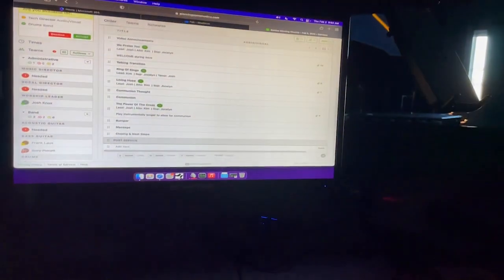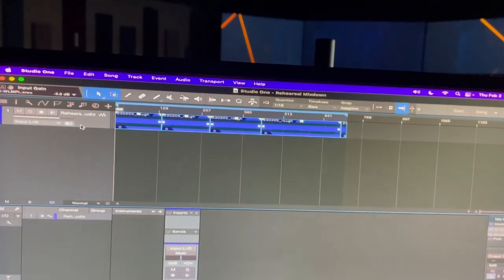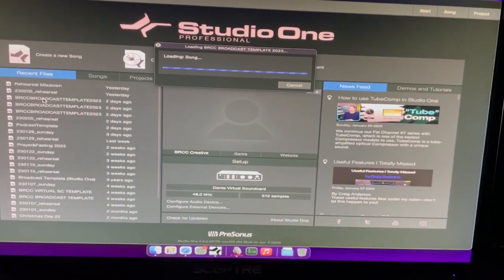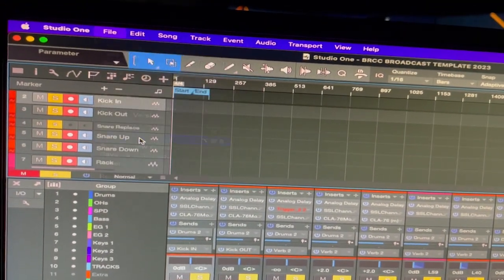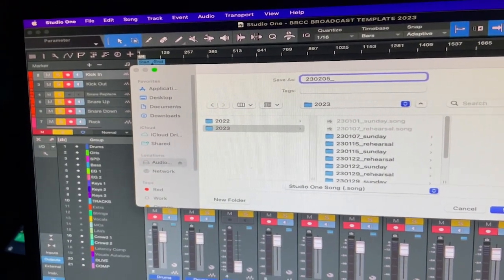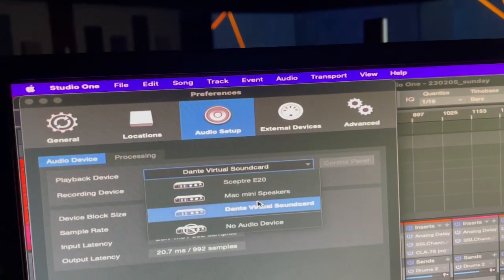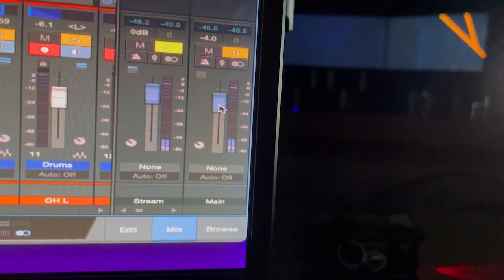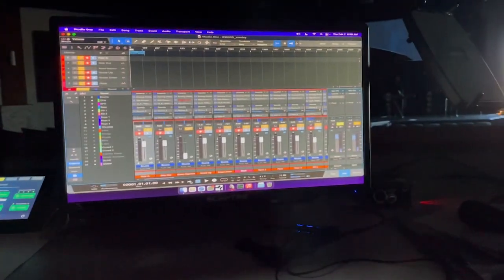Broadcast Audio Startup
Startup Procedures for Broadcast Audio Setup.